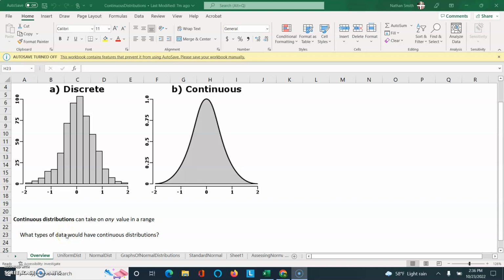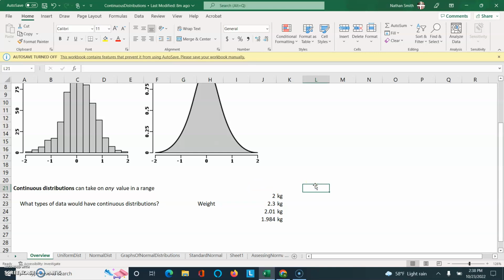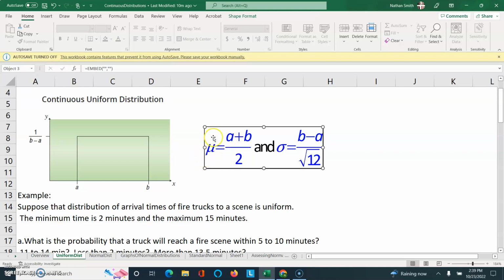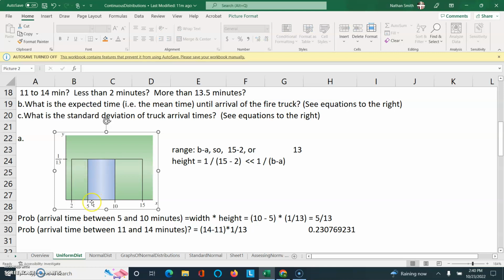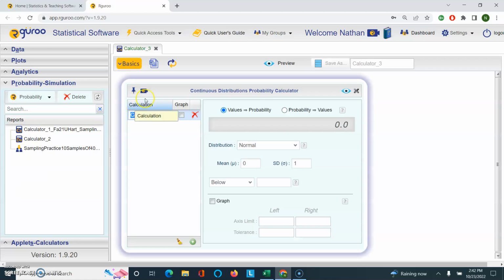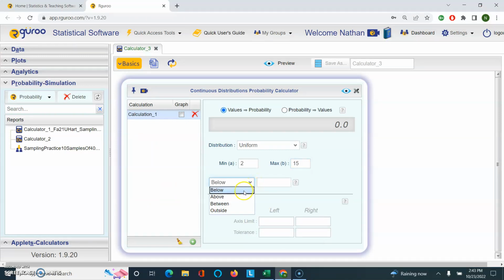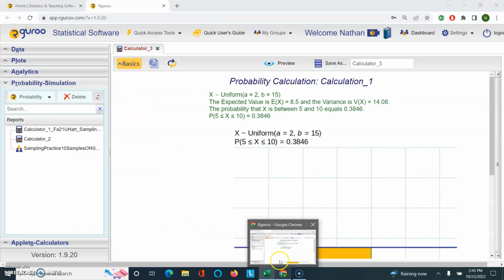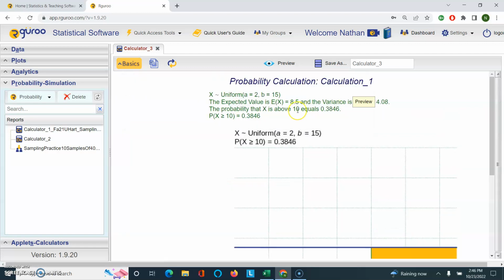Stats: "when we're all equally likely" aka the Continuous Uniform Distribution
Clarification:  The reason that pr(2 minutes to arrive) =0 is that in a continuous distribution, there's actually zero probability at a specific point.   And Pr (less than or = 2 min) is 0 because 2 is the minimum value.